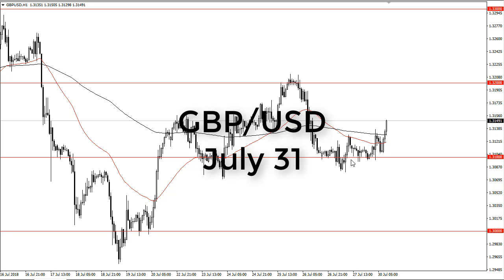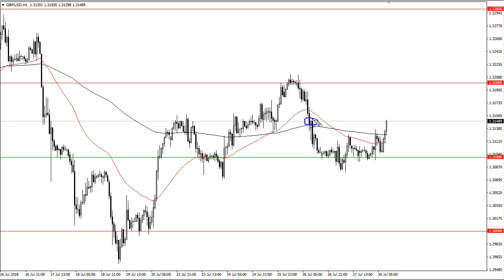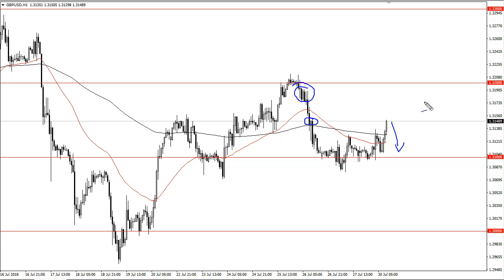GBP/USD Technical Analysis for July 31, 2018 by FXEmpire.com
The British pound has been noisy during the trading session on Monday, using the 1.31 level underneath as support. For the full article go - GBP/USD Forecast July 31, 2018, Technical Analysis.Find more information about Forex and Commodities News Technical Analysis Fundamental Analysis and Brokers on FX Empire